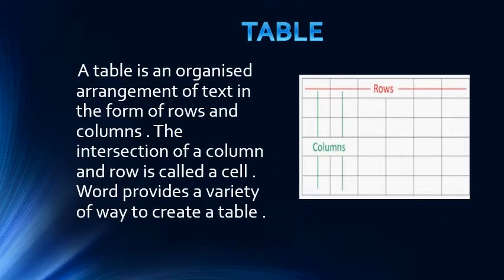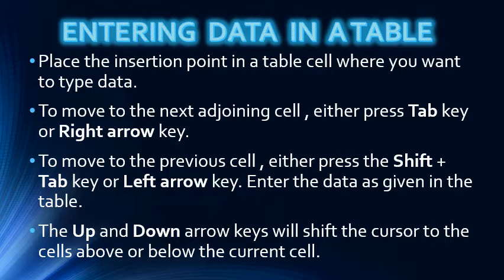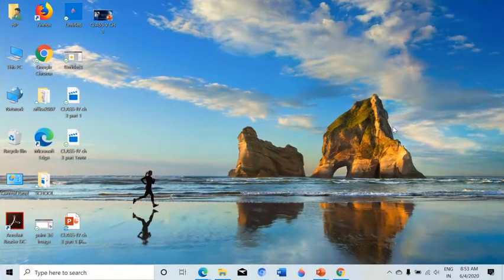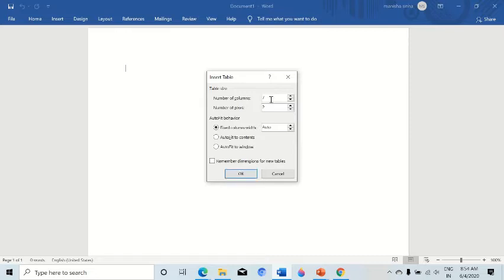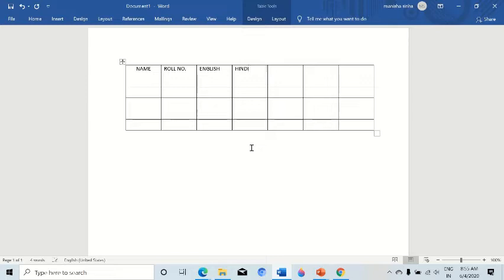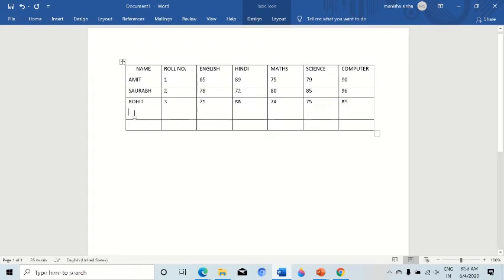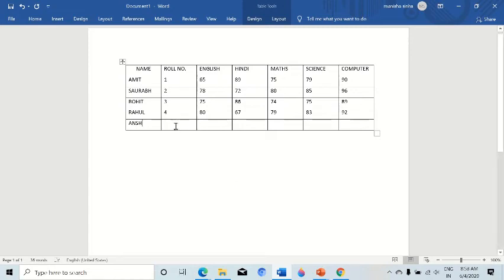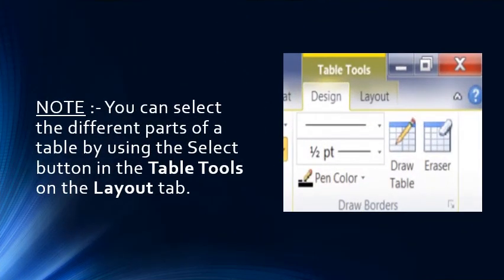Class V Ch - 3 More on Tables (part 2)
In this part of chapter students will able to learn how to enter data inside the table created in Word document and how to save it.